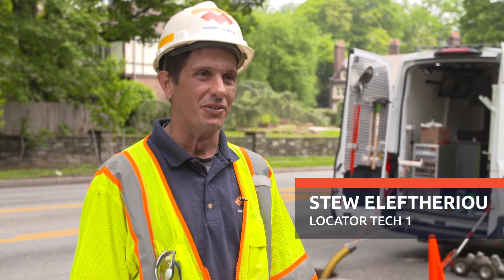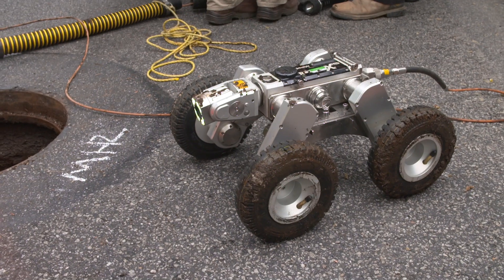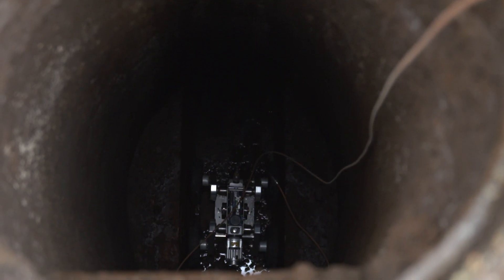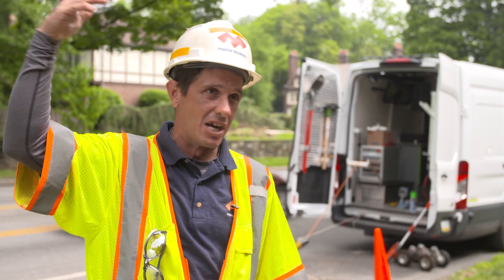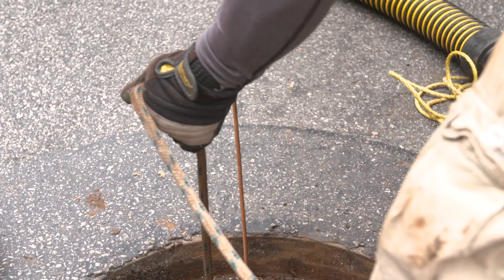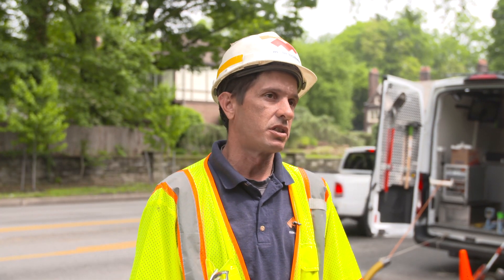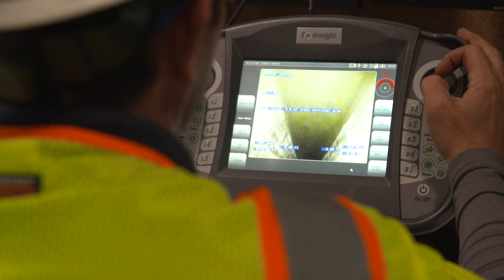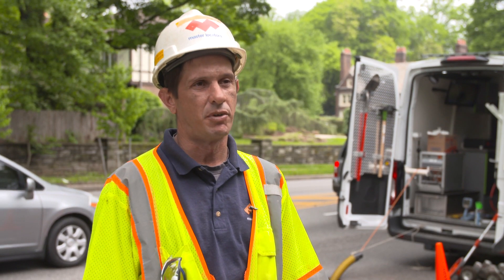CCTV Pipe Inspection - Master Locators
CCTV pipe inspection is a method of visually inspecting a utility line to detect cracks, infractions, blockages and other imperfections in the line.

The first step to performing a CCTV pipe inspection is to find the access point where the camera can be lowered into the utility line. Once the camera is lowered into the line, it can give a very clear picture of the condition of the line, and what the inside of the utility looks like.